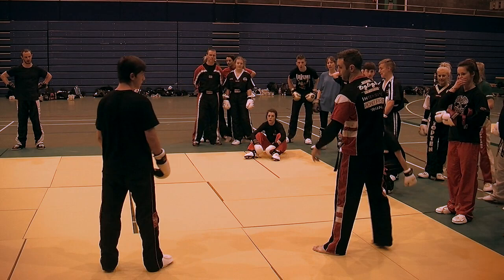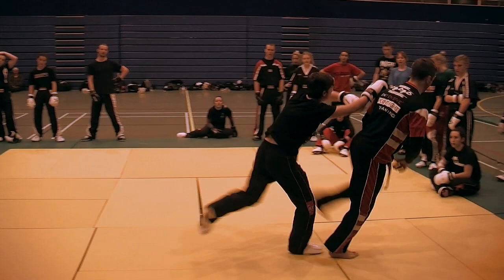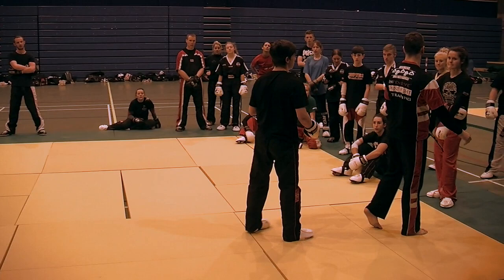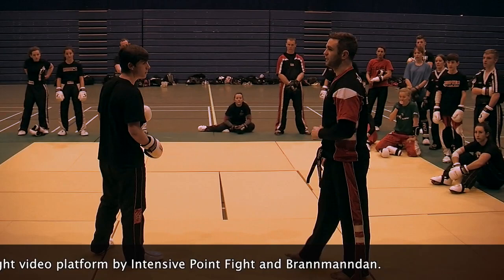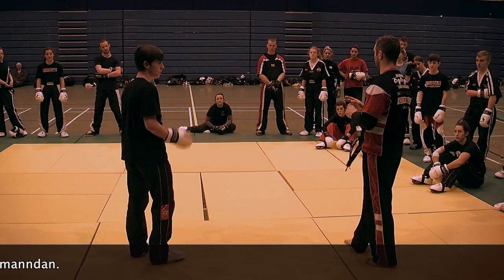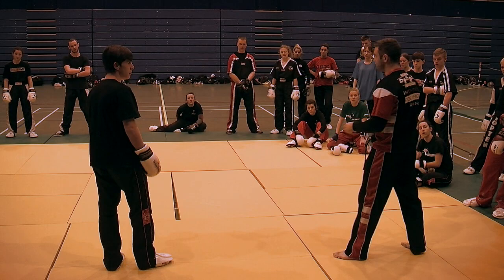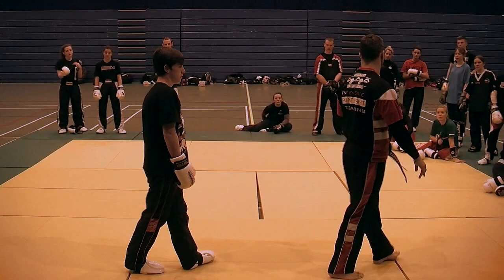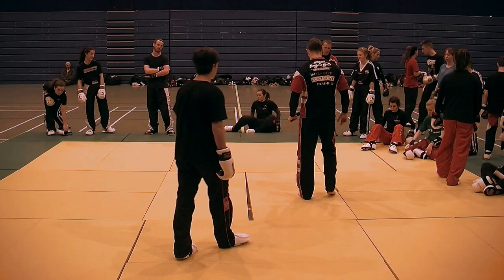IPFT World Class Dojo: Counter a Sidekick by Robbie McMenamy of World Class Dojo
Robbie Mc Menamy during his IPFT seminar in Edimburg.

Seminars, Tutorials, class with the best fighters in the world!